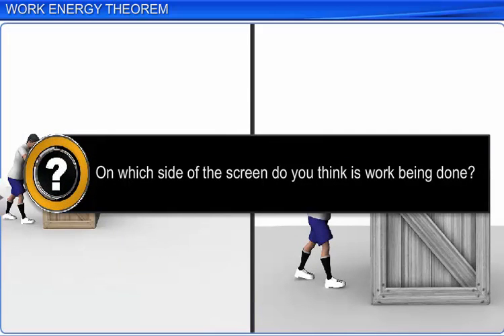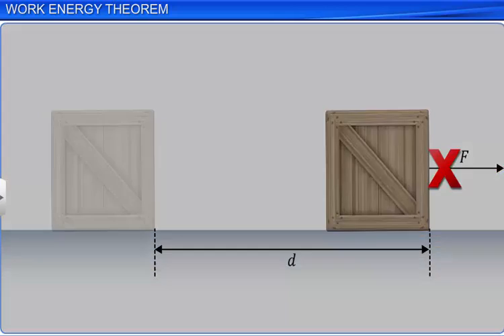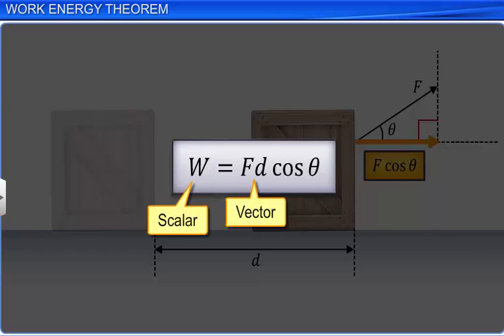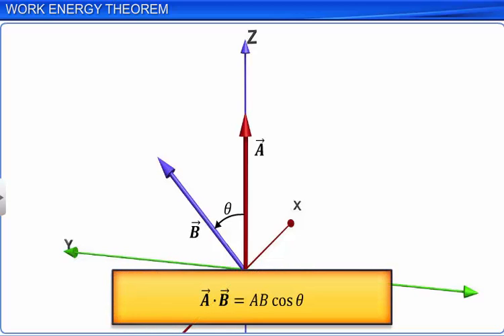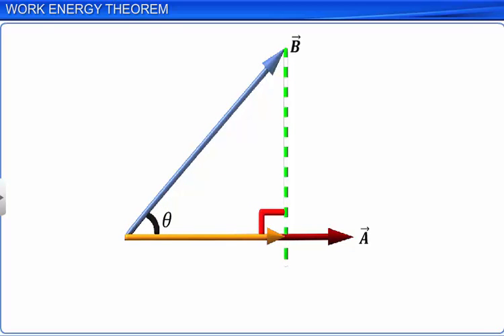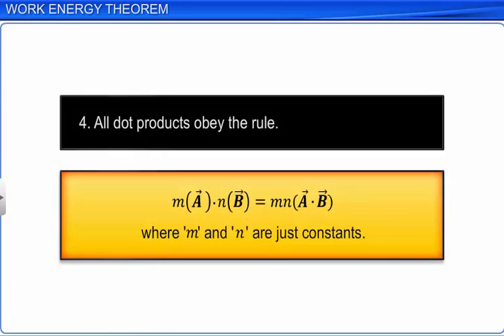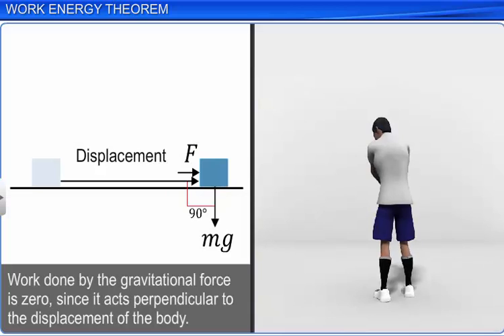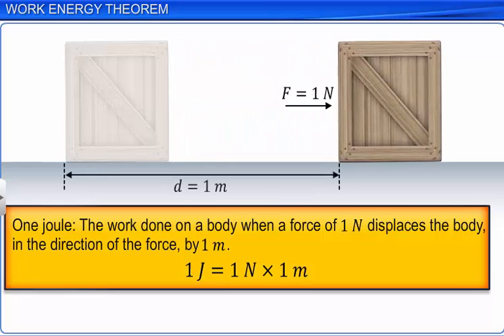CBSE Class 11 Physics || Work Energy Theorem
This is the 3d animated lesson of CBSE Class 11 Physics, Work Energy Theorem, by Shiksha House with explanation which is very interesting and easy to understand way of learning by Shiksha House. Shiksha House is an Education related Channel to teach CBSE, ICSE, NCERT and state board lessons. Shiksha House uploads videos of all Subjects of Secondary, Higher secondary Education. Shiksha House teaches in very interesting way with easy to understandable 3d Animated Video Lessons. For Physics 12